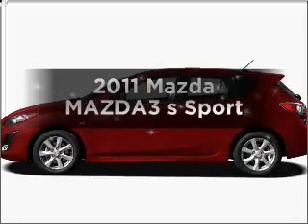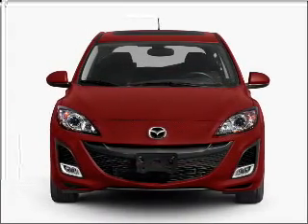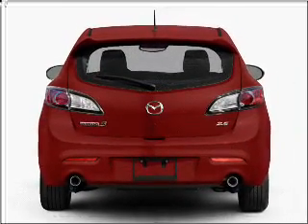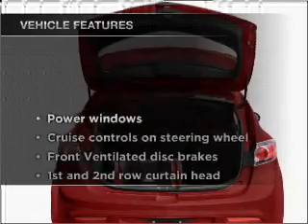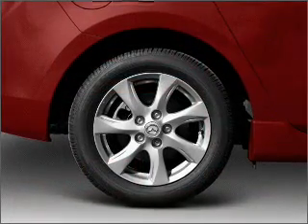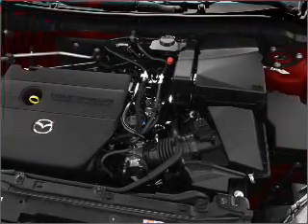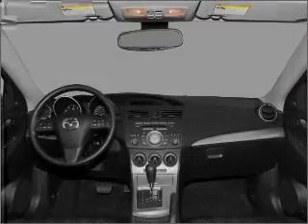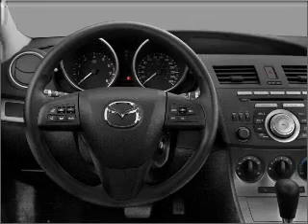2011 Mazda MAZDA3 - Batavia OH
Year: 2011
Make: Mazda
Model: MAZDA3
Trim: s Sport
Engine: 2.5 liter inline 4 cylinder 16 valve
Transmission: 5-Speed Automatic
Color: Liquid Silver Metallic
Mileage: 0
Address:
1117 State Rte 32